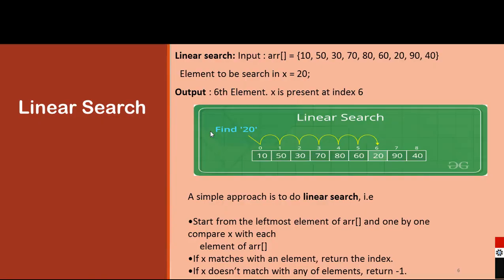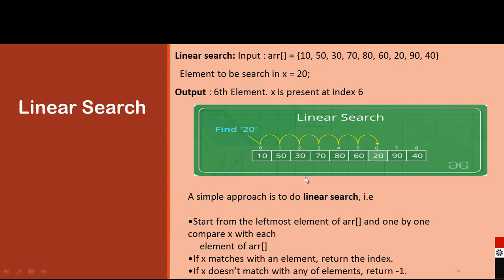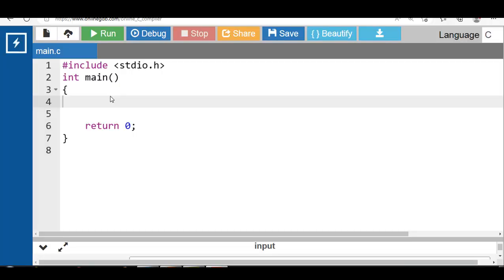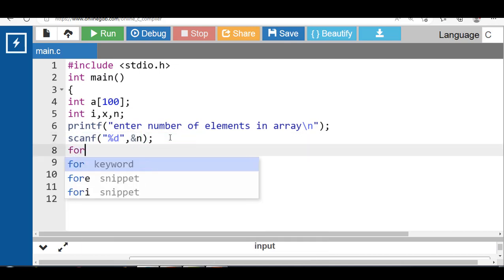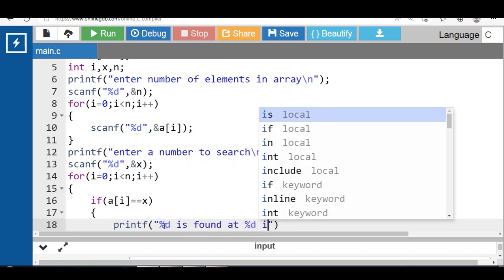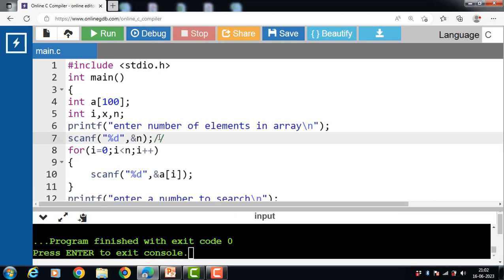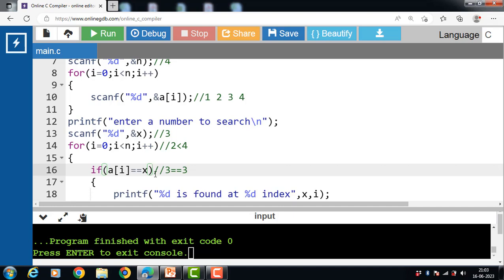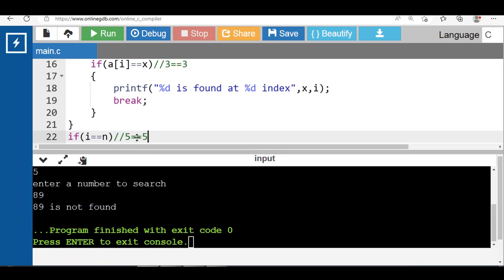C Code for Linear/Sequential Search in Array | C Tutorials for Beginners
C Code for Linear/Sequential Search in Array